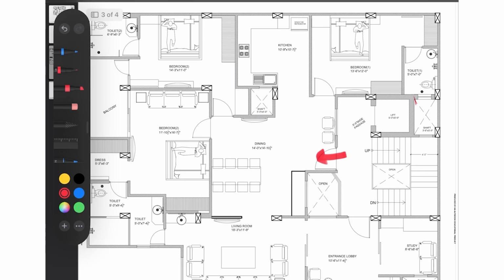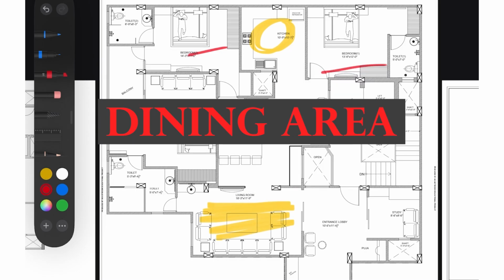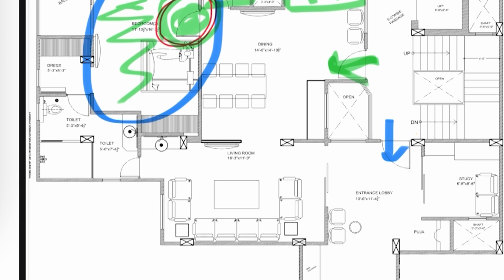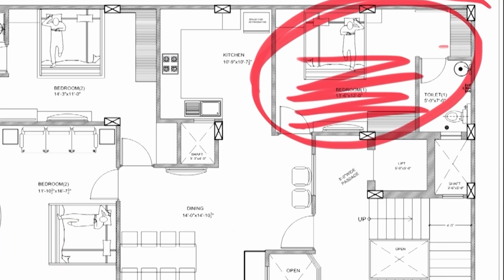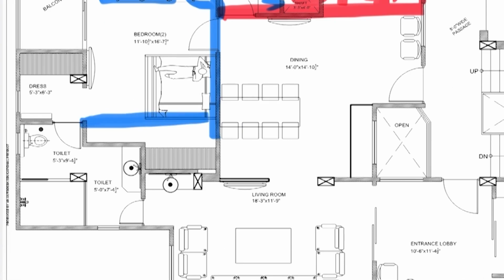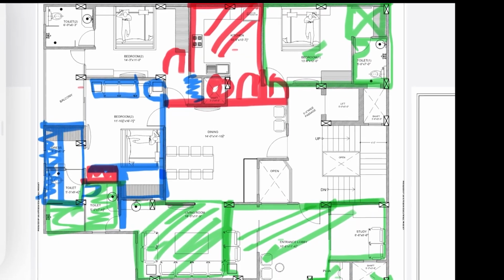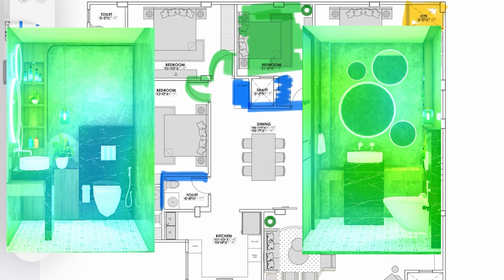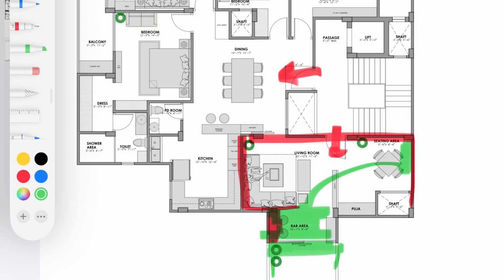Blunder in 3bhk House Design and How we Converted into 4bhk house| Floor Plan Design Guide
🏡 4 BHK Floor Plan Case Study: Problems & Smart Solutions

In this video, we analyze a real-life 4 BHK floor plan and discuss the challenges we faced during the design process. We also share how we solved these issues and present a better layout option that enhances functionality, space utilization, and aesthetics.

🔹 What You'll Learn in This Video:
✅ Common 4 BHK floor plan mistakes and their impact
✅ How to optimize space planning for better functionality
✅ Our step-by-step problem-solving approach
✅ The final optimized layout option and why it works

If you are designing a 4 BHK house or planning an interior project, this video will help you avoid mistakes and make the most of your space!